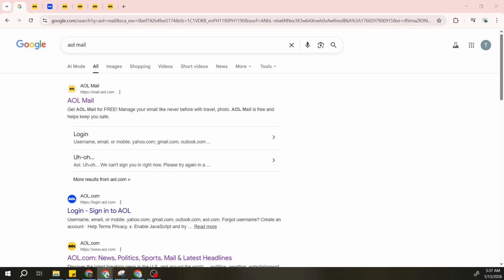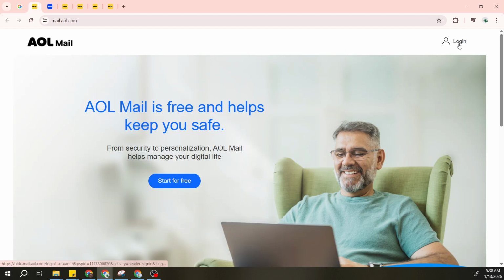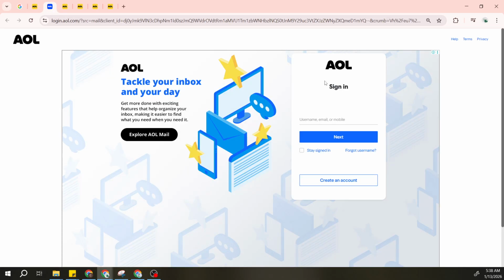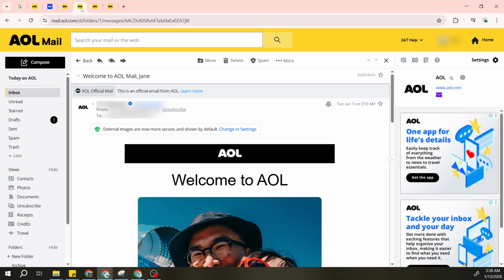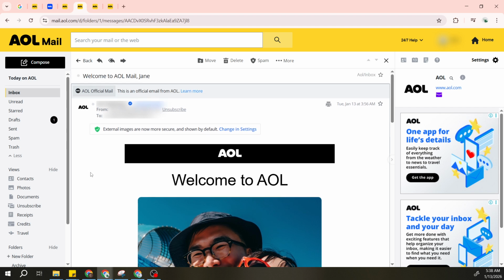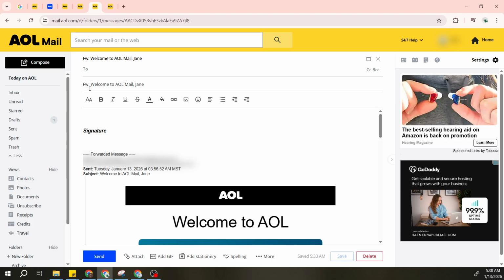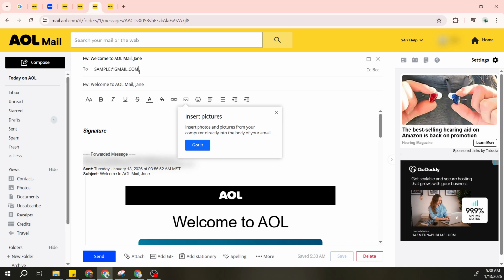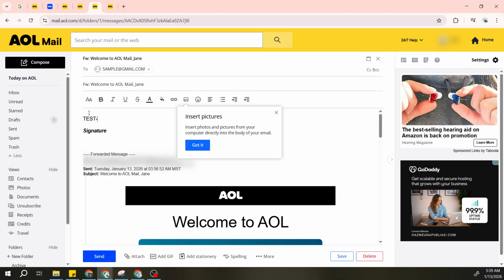How to Forward Emails in AOL Mail [2026 Full Guide]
How to Forward Emails in AOL Mail

In this video, we show you exactly how to forward emails in AOL Mail to ensure your important communications reach the correct recipients. We demonstrate the essential process of sharing message content and attachments with external contacts efficiently.

We utilize the messaging interface to redirect information, which improves organization and ensures that critical data is shared accurately across your professional or personal network.

Technical Specs:
Software: AOL Mail; Feature: Dashboard.